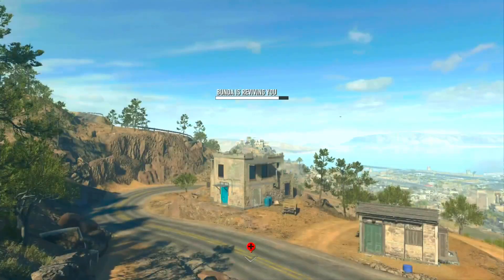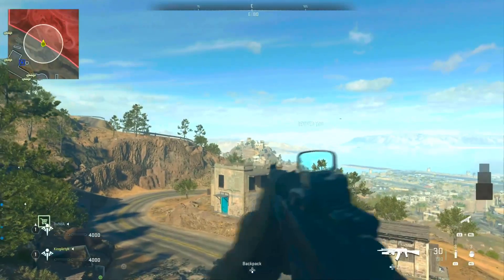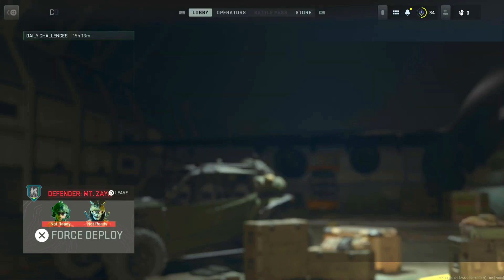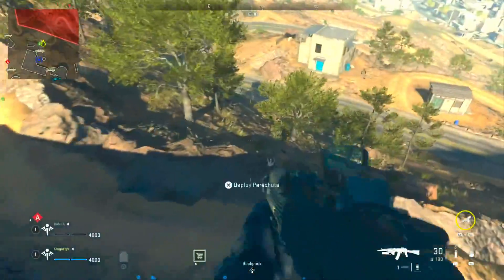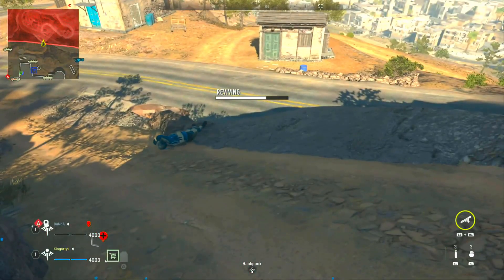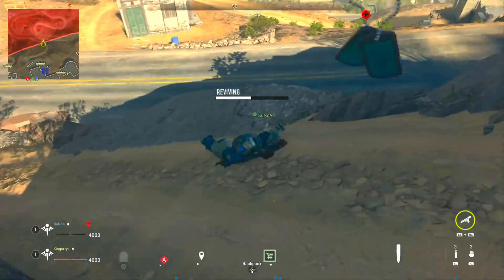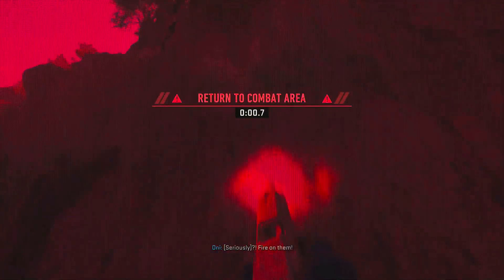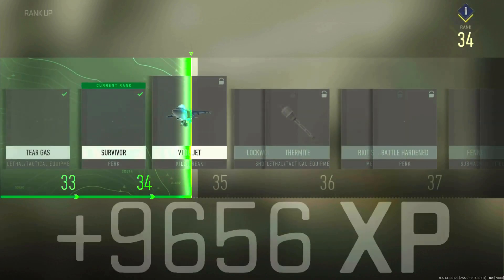MW2 NEW UNLIMITED XP GLITCH! (FASTEST WEAPON XP!) MODERN WARFARE 2 GLITCHES *AFTER PATCH*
Modern Warfare II introduces several design improvements and changes to the series gameplay, such as advanced AI systems in the campaign and co-op modes, water physics, swimming mechanics, and a overhauled vehicle system. New gameplay features and movement tactics include dive to prone, mantle, and ledge hang along with the removal of slide canceling. New vehicle gameplay features include leaning out of vehicle windows, mantling onto a vehicle roof, and hijacking. The levelling and Gunsmith system has been revamped, allowing players to fine-tune specific attachments to suit their playstyles. It also offers weapon platforms that branch progression to reduce repetitiveness, as well as featuring a firing range for practice.

Modern Warfare II multiplayer features several new game modes: Knockout, in which two teams attempt to capture a package with limited lives; and Prisoner Rescue, in which an attacking team attempts to extract a hostage while a defending team prevents them by fortifying defenses around the hostage. Third person game modes were confirmed in September. The cooperative Special Ops mode is also confirmed to return, featuring two-player missions, with an additional 3-player activity called Raids set to release post-launch.